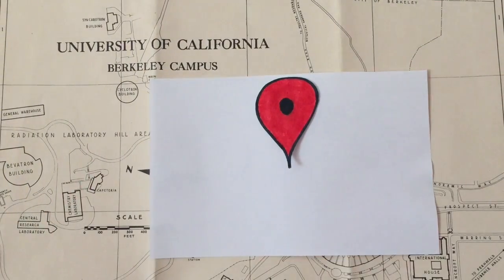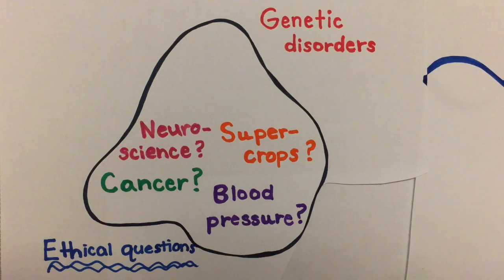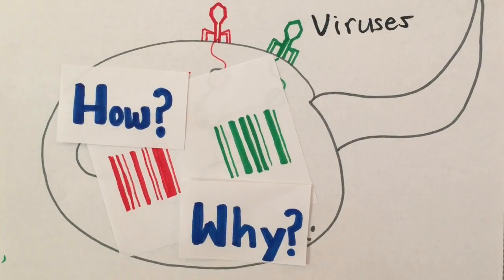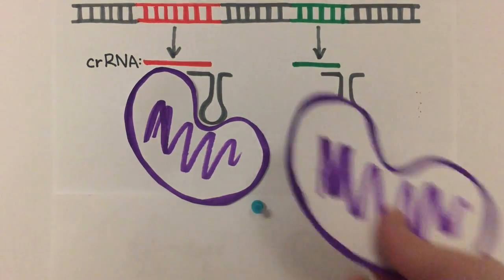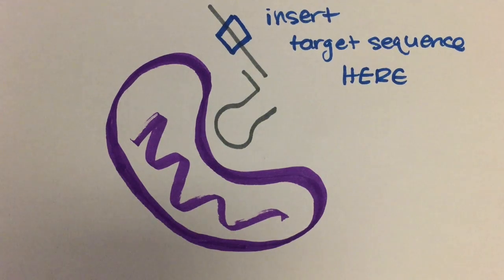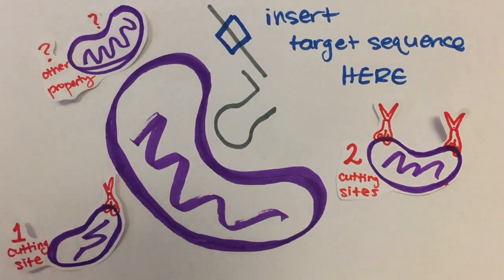Demystifying CRISPR-Cas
CRISPR-Cas is a new development in biotechnology that has the potential to edit gene sequences with high precision.  Possible applications range from treating genetic disorders to designing super-crops... but how does it work, and where did it come from?